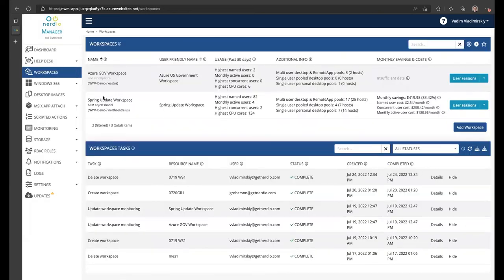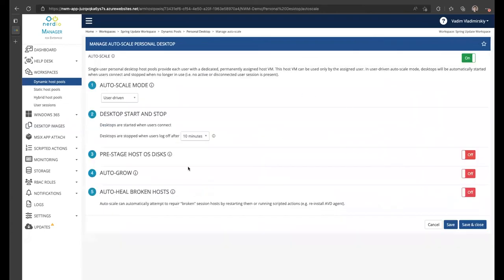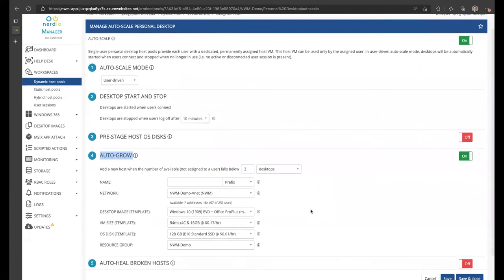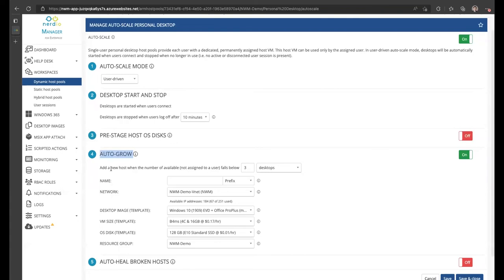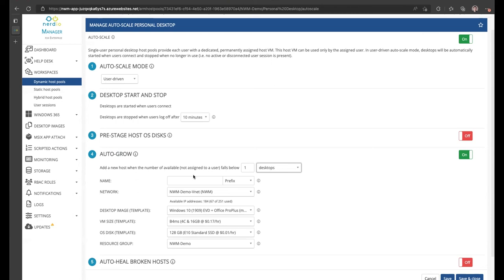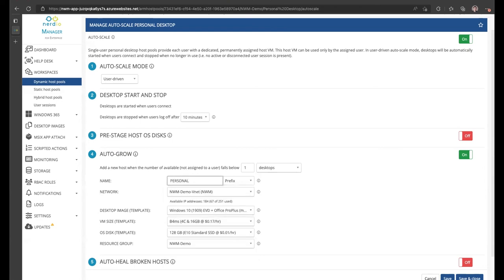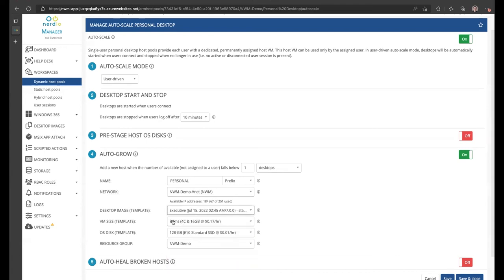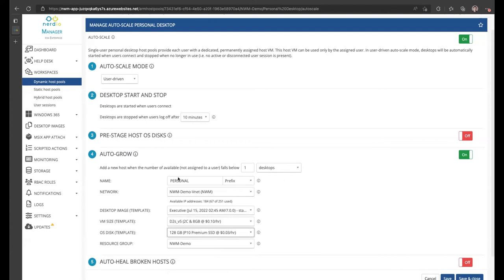Auto-Grow Personal Host Pools in Nerdio Manager for Enterprise (AVD Demo of the Day)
In this Nerdio Manager for Enterprise Demo of the Day video, we'll show you a new personal Host Pool Auto-Grow feature. This feature is available now on Nerdio Manager for Enterprise 4.2.